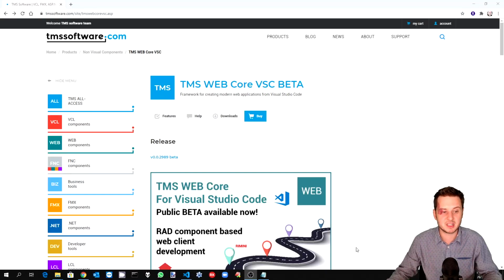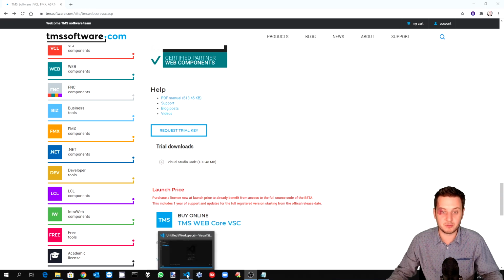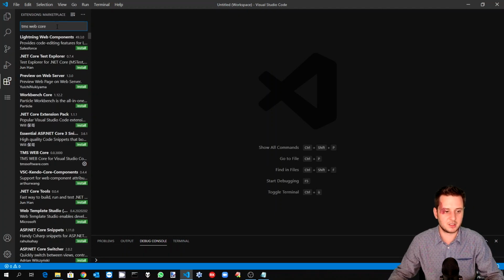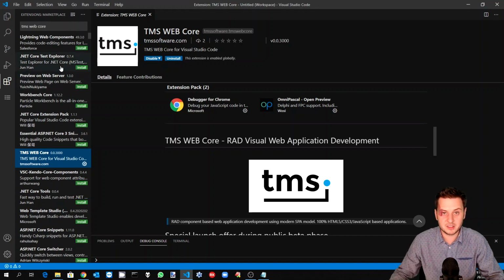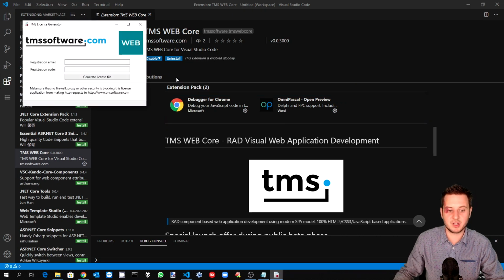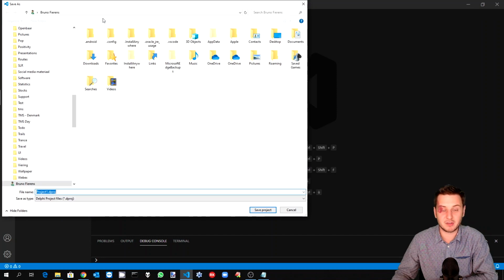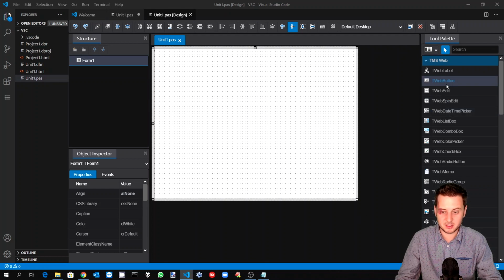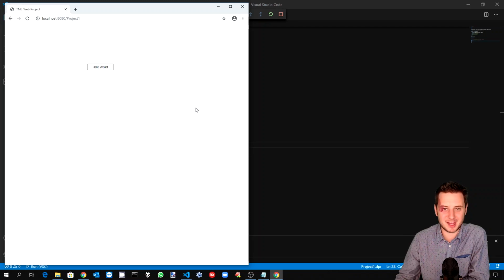Gjalt's 101: Get started with TMS WEB Core for Visual Studio Code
In this video I will help you to download, install, license and create your first application in TMS WEB Core for Visual Studio Code.

The Visual Studio Code IDE offers everything expected from a modern IDE: form designer, tool palette, object inspector, structure pane, code-editor with code completion, ... So, directly from Visual Studio Code you can create web client application projects based on the TMS WEB Core framework and debug, compile and run these from the IDE. No additional tools are needed to create fully working web client applications.

Check out the timestamps below to jump to the specific component you're interested in:
0:21 Open BETA version
1:01 Install from website
1:58 Install from marketplace
2:22 Differences trial/licensed version
2:44 License
3:08 Create application
4:34 Why use Visual Studio Code

ABOUT:
TMS software, established in 1995, is a software development company specialized in: